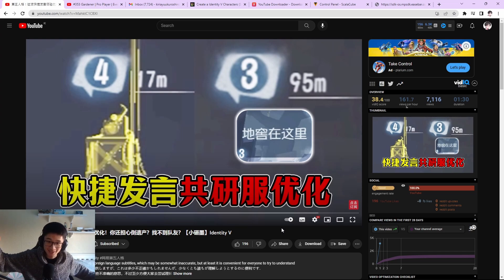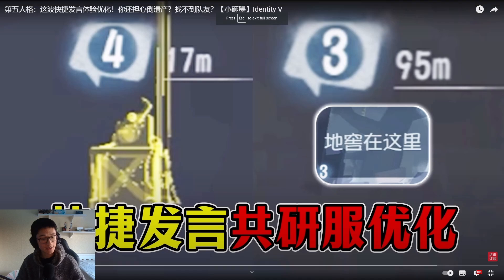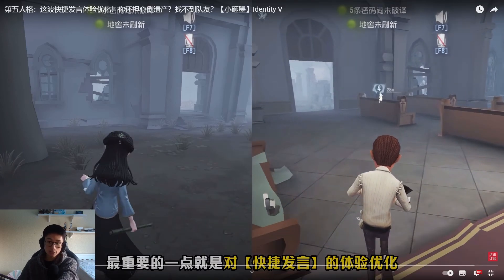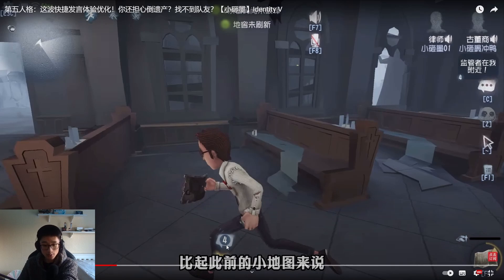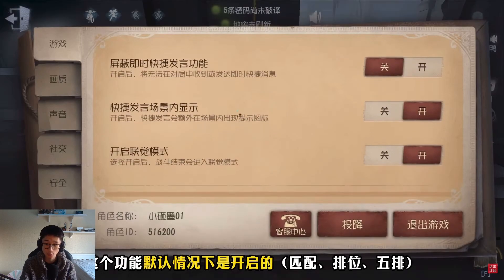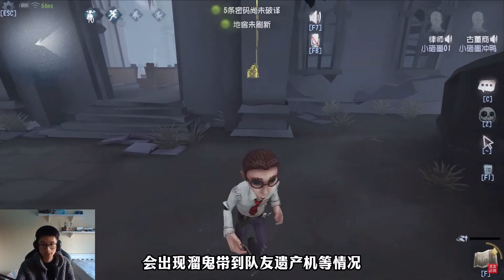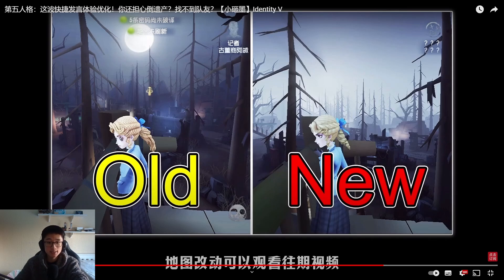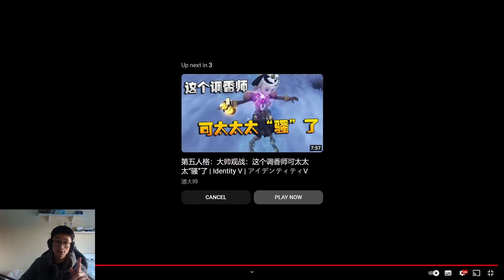THIS WILL CHANGE SOLO-Q RANKING FOREVER!!! / IDV News Talk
THIS WILL CHANGE SOLO-Q FOREVER
NEW PING LOCATOR